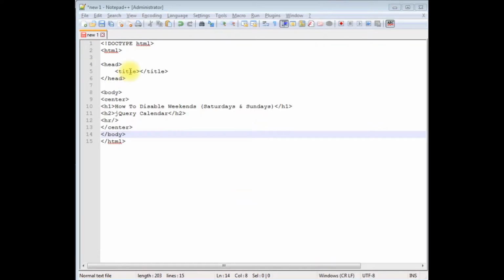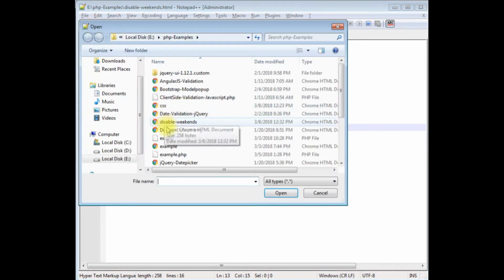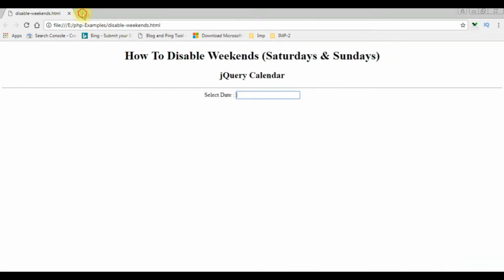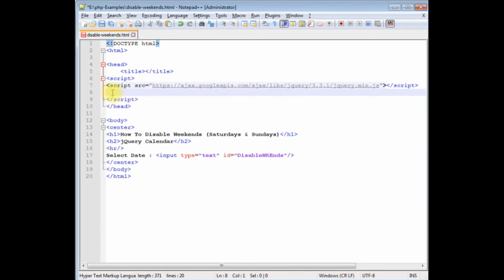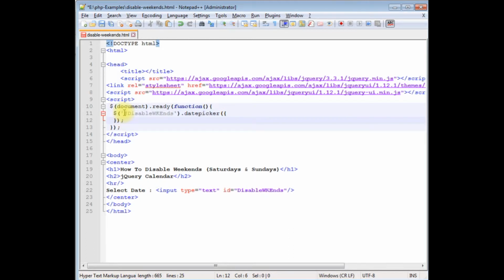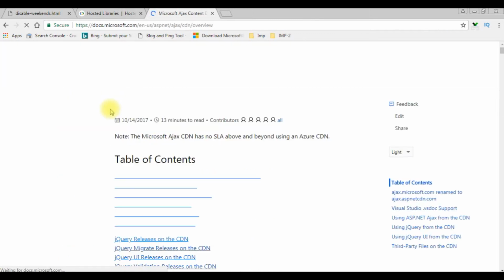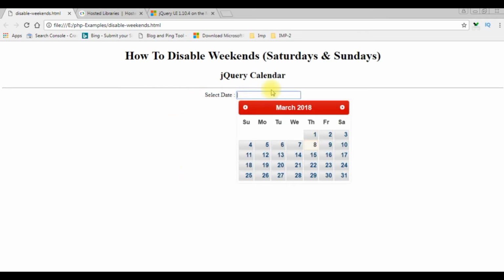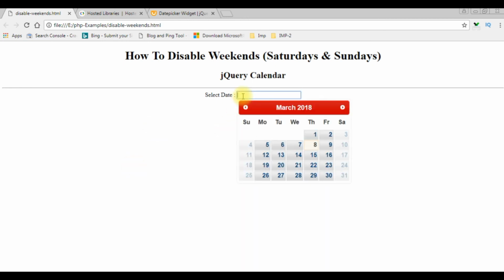Disable weekends sat and sun in calendar jQuery UI datepicker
Implement jQueryUI DatePicker Calendar disable weekends